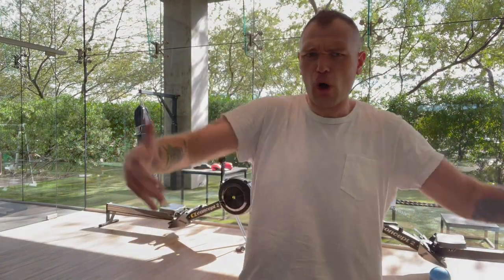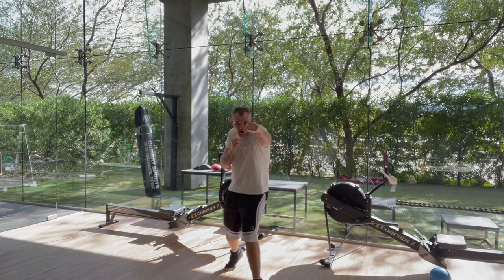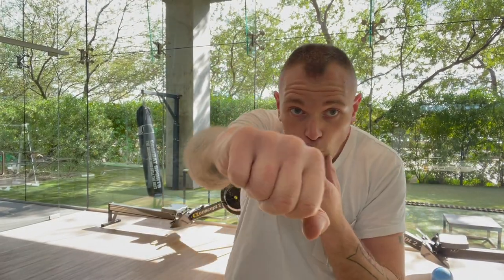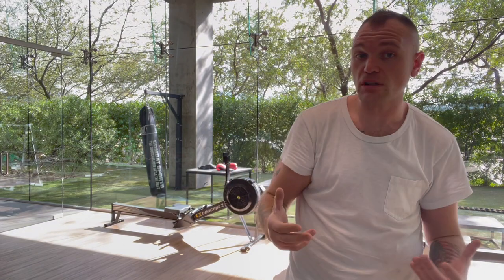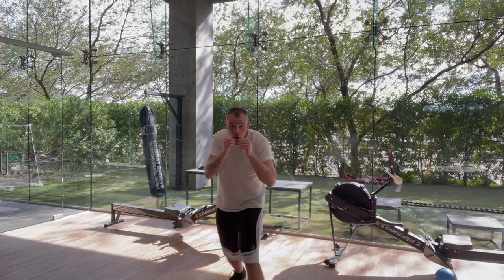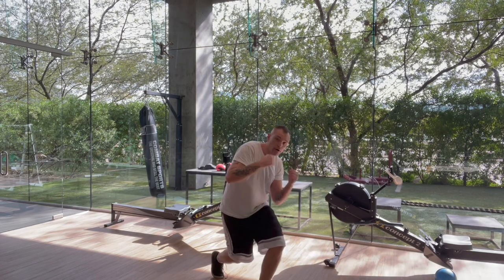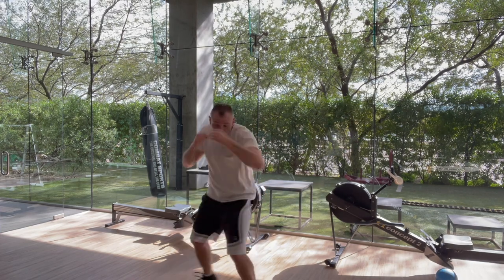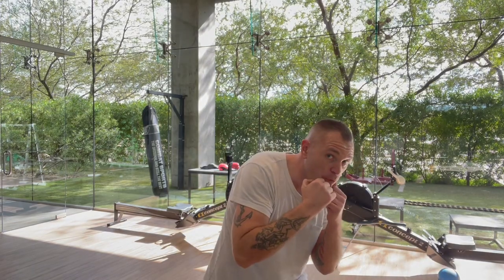Lethal Street Boxing Combo 1-2 Move 3 Move